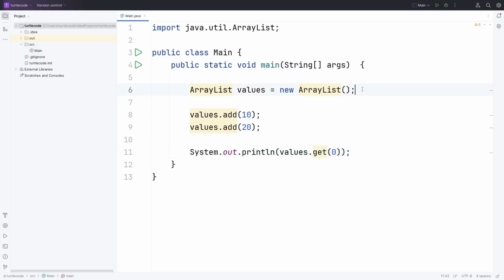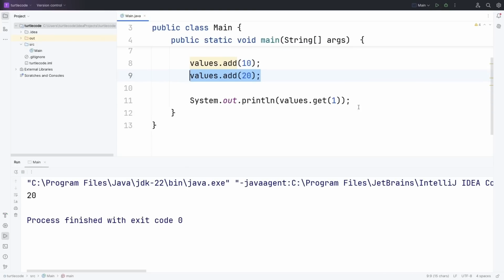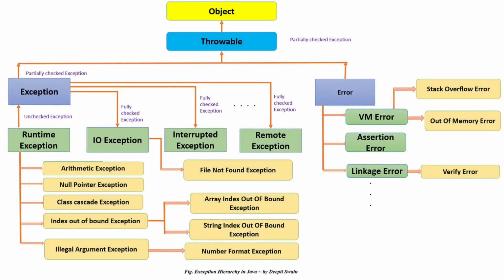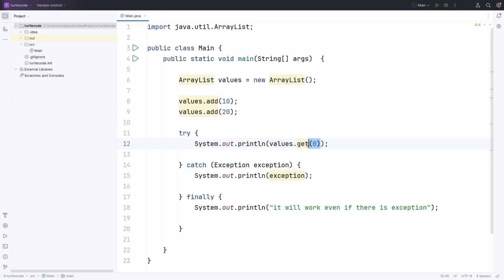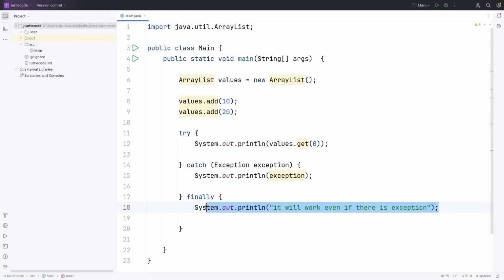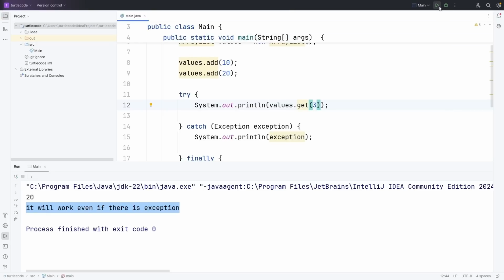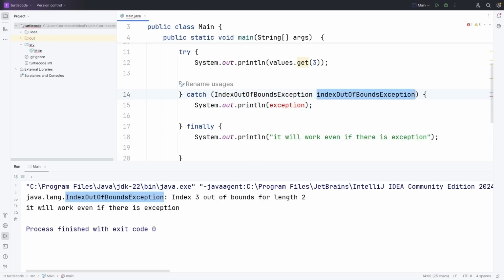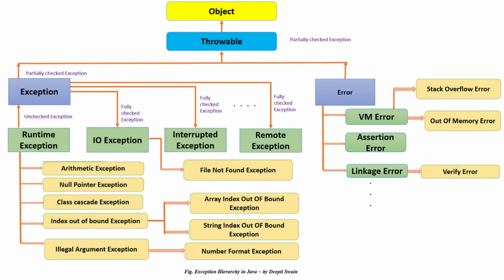Exceptions Handling - Java Tutorials For Beginners 26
Let's learn what an exception is in Java!

Exception handling in Java is used to manage errors that occur during the execution of the program. This process is carried out with try, catch, and finally blocks; the try block contains the erroneous code, while the catch block catches the error and performs the necessary actions. In addition, the finally block contains the code that is always executed regardless of whether there is an error or not, which is useful for operations such as freeing resources. You can learn more about Exception by watching the video.